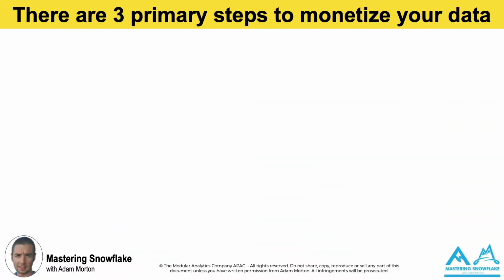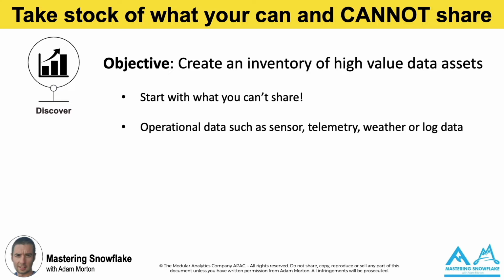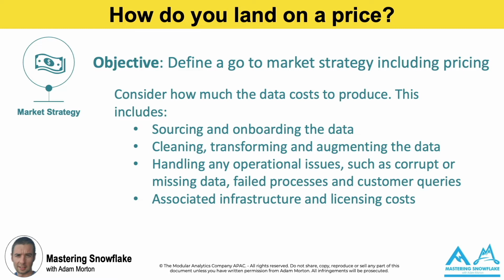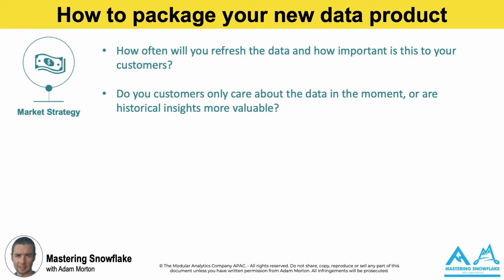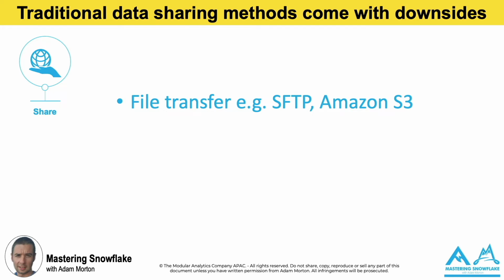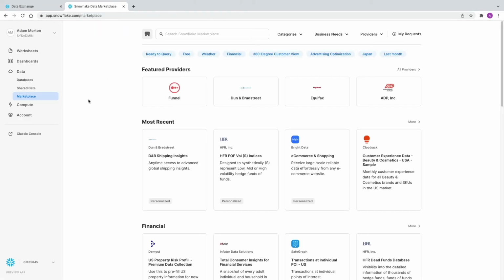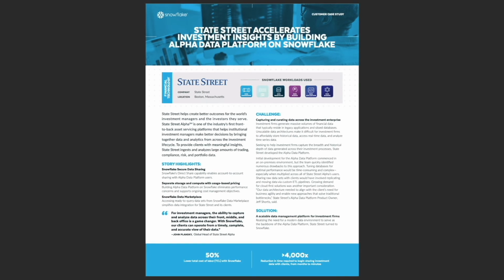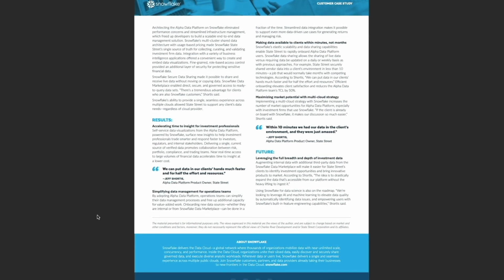3 Steps to Monetizing your Data | Data Strategy | Snowflake Data Marketplace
Are you considering monetizing your data assets to develop new products, improve customer experience or create new revenue streams?

In this video I walk through a simple, yet effective 3 step process to help identify those data assets with the biggest potential along with some key considerations to help develop a go to market strategy.

We'll discuss how you can devise a pricing strategy and key considerations when packaging your product.

In this video I also cover a Snowflake's Data Marketplace and a real-world case study based on State Street's data product - Alpha.

Mastering Snowflake is accepting applications now to work with us in a small group. Serious inquiries only pls.